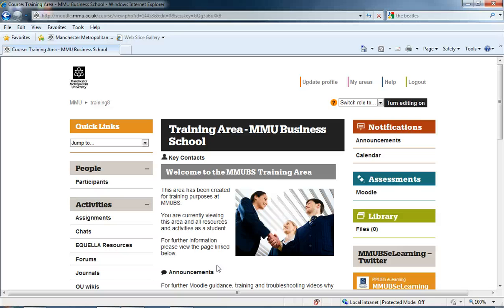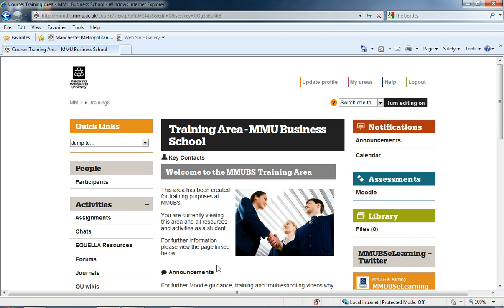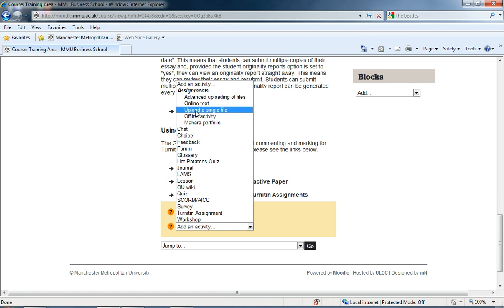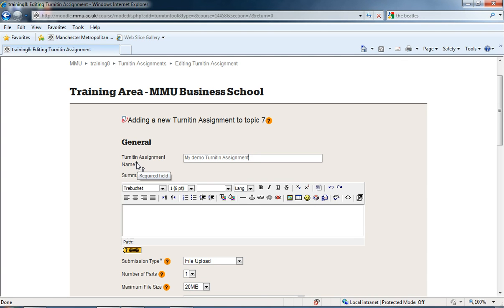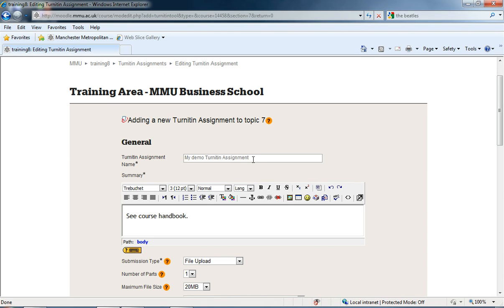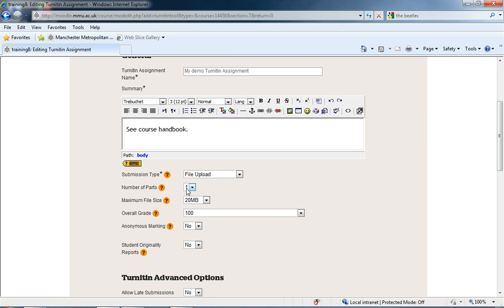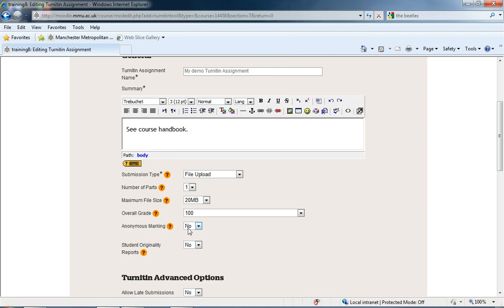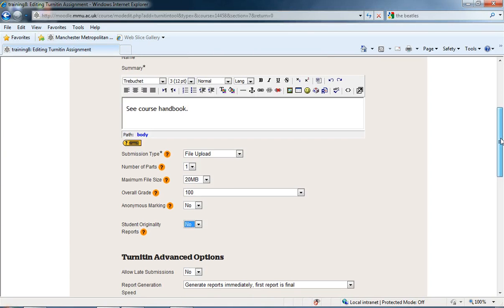Setting up a Turnitin Assignment in Moodle part 1 of 2